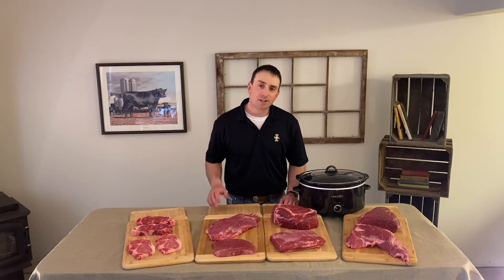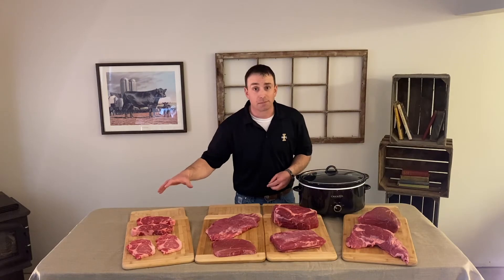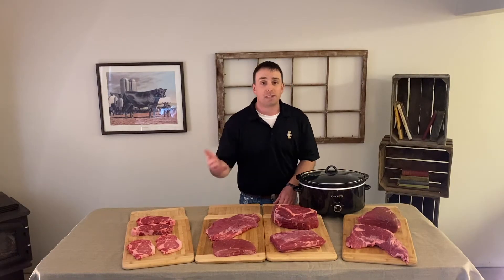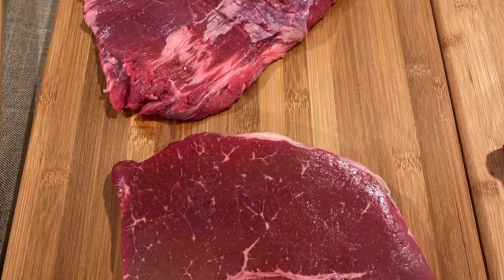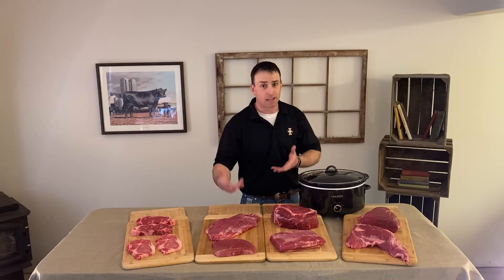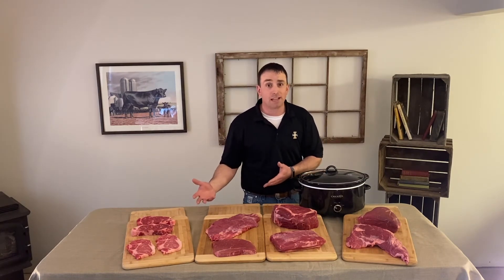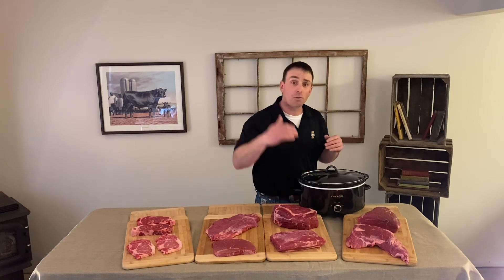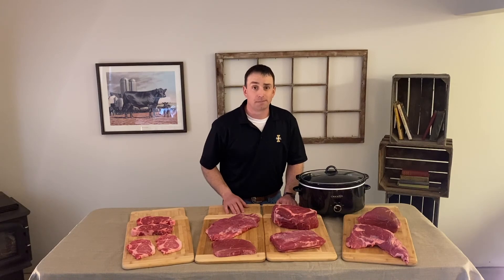Beef Cuts and Cooking Methods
Dr. Phil Bass -  University of Idaho meat scientist gives us ideas on what preparation methods are the best for different cuts of beef.